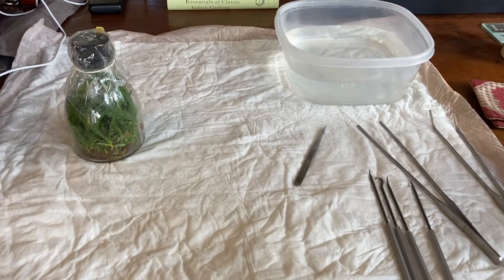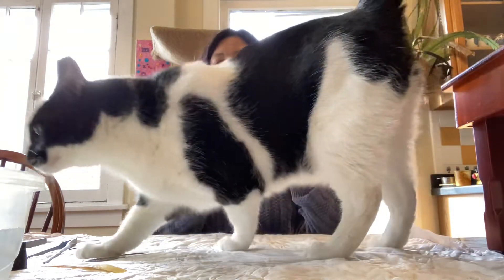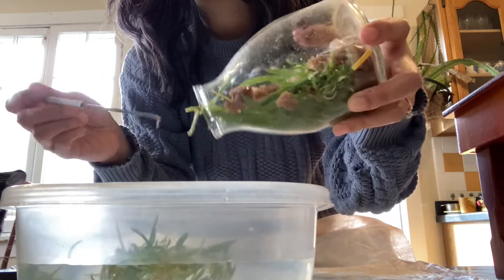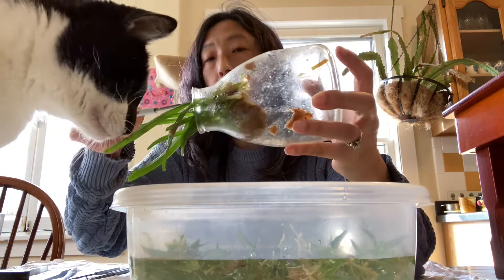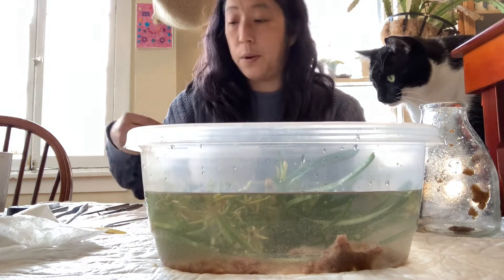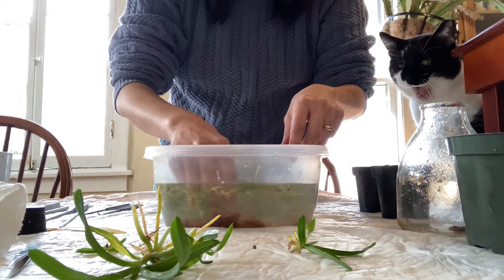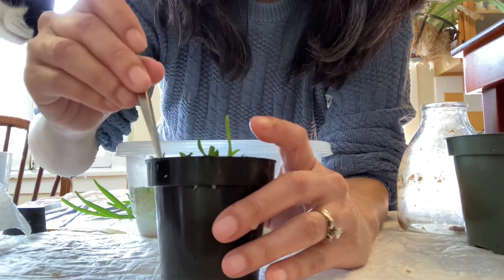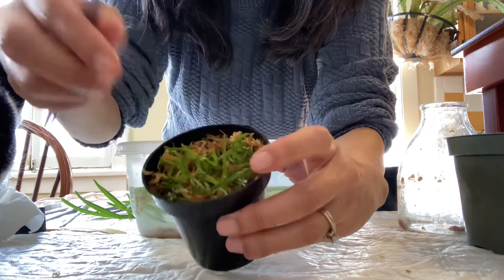Orchid Deflasking with Cat Interference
I’m testing out de-flasking with a new hook so that I can remove the plantlets without breaking the flask. I’m also trying out some new ways to keep Pinto from eating the baby orchids.